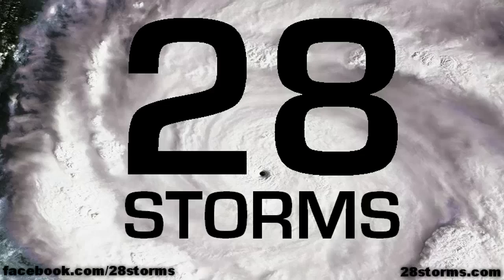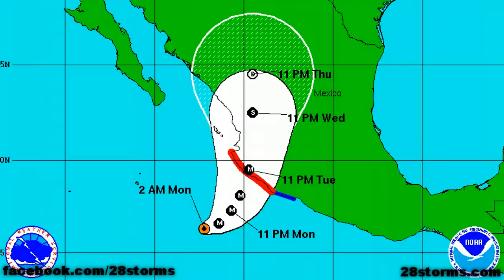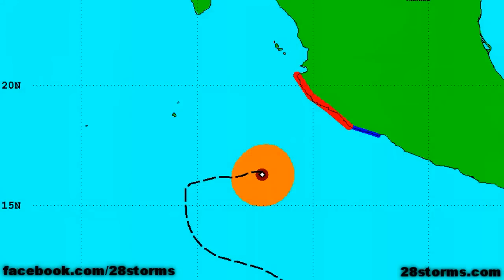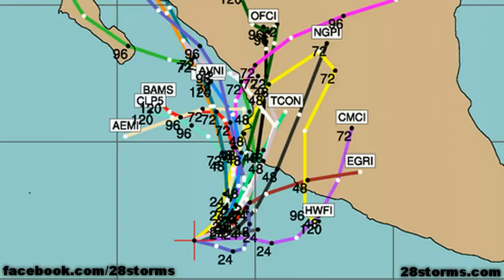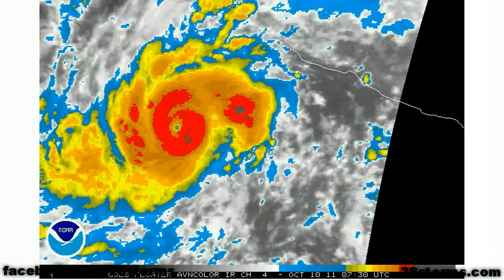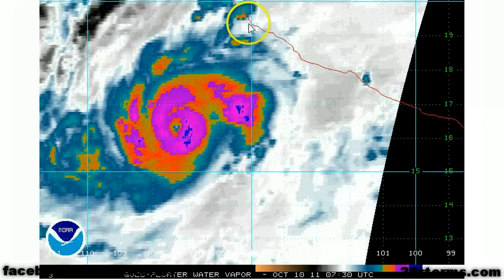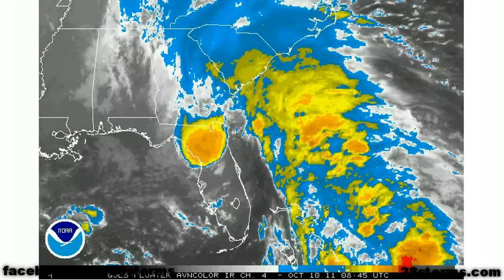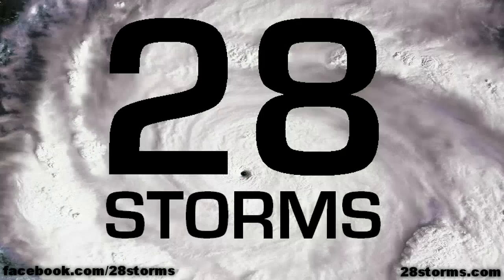10/10/11 Major Hurricane Jova - Warnings For Mexico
Hurricane Jova and Atlantic analysis